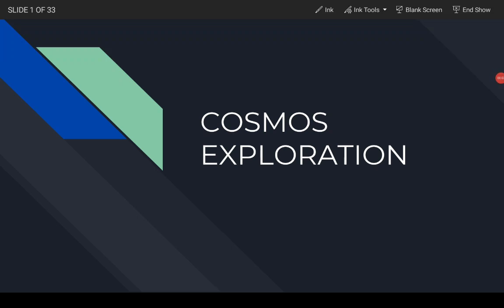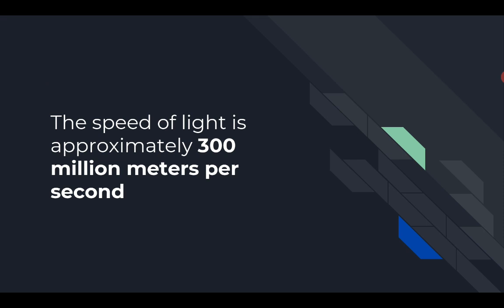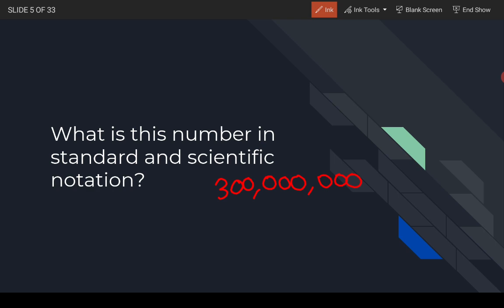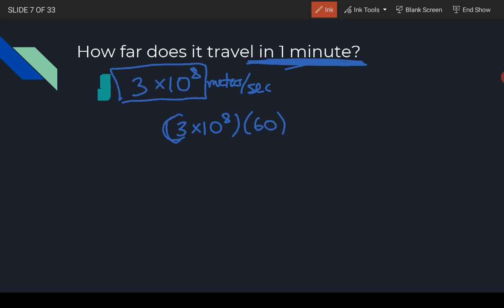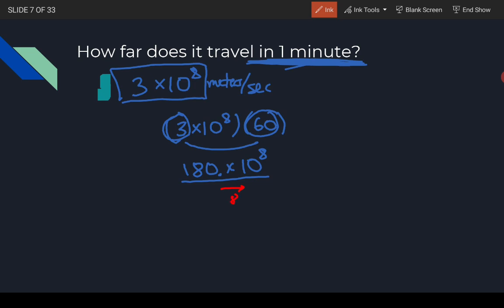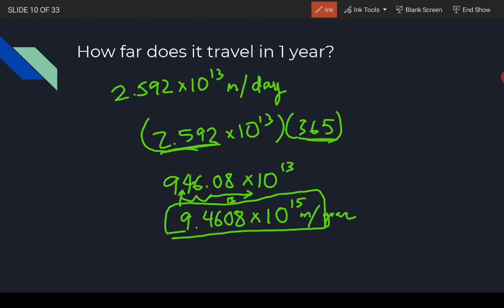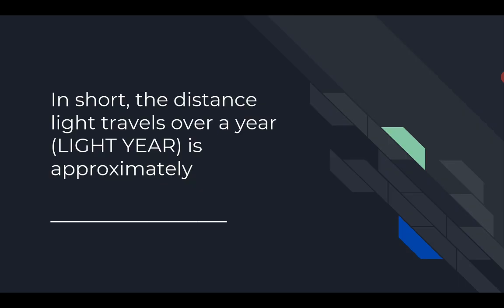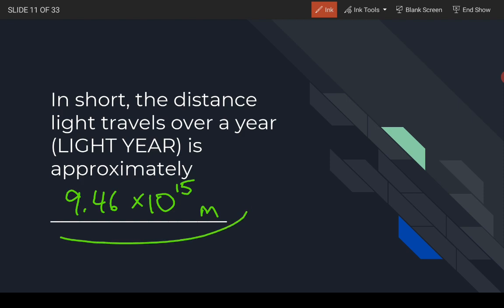Cosmos Exploration 1 - Week 6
This video accompanies your Cosmos Exploration Worksheet